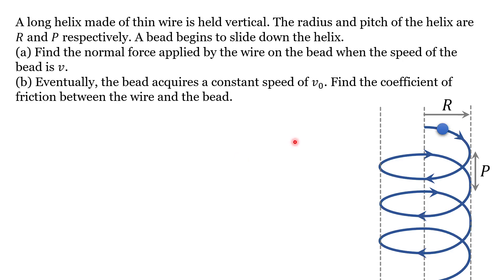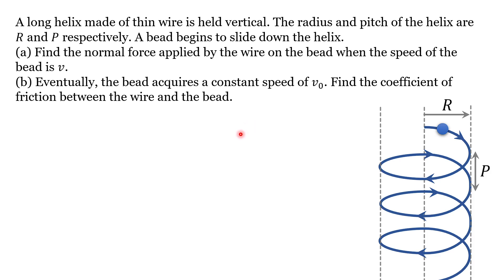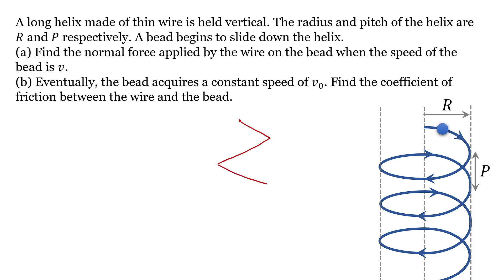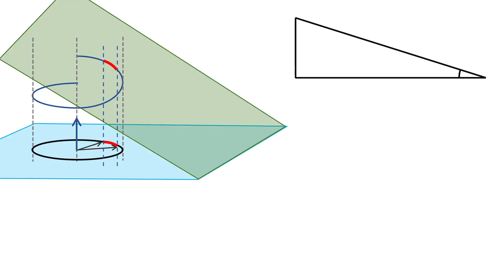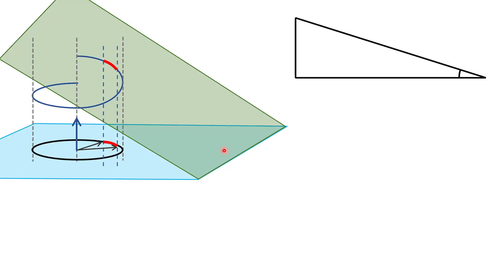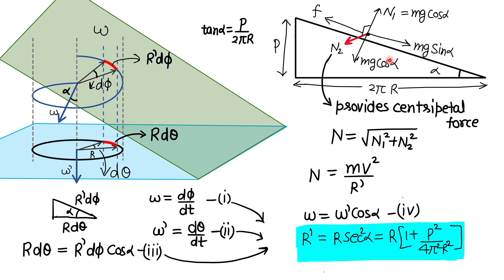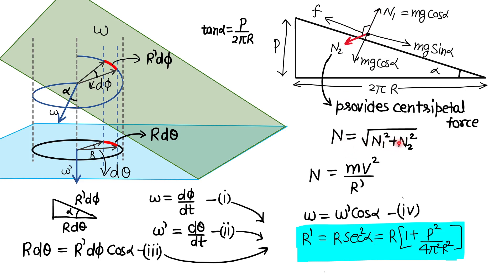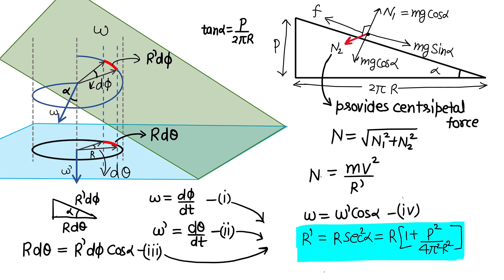MOTION ON VERTICAL HELICAL PATH | ONE WEEK CHALLENGE | JEE ADVANCED ULTRA